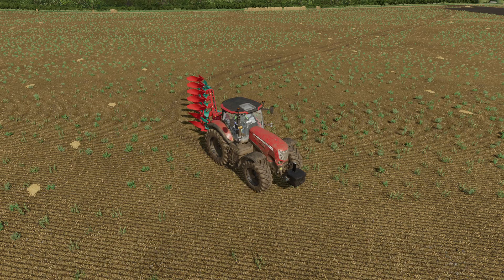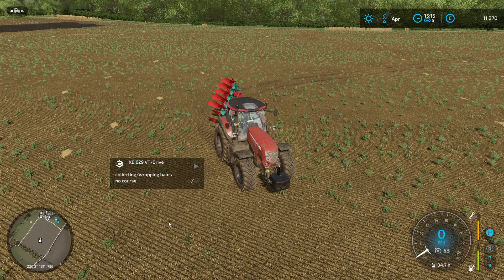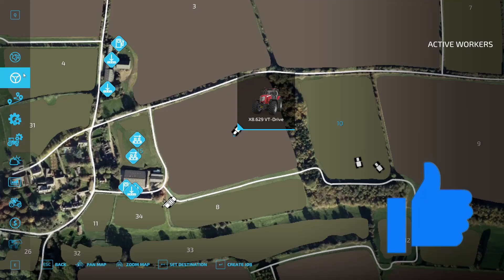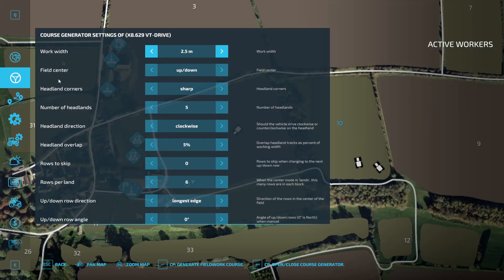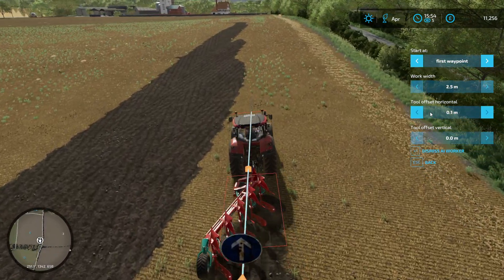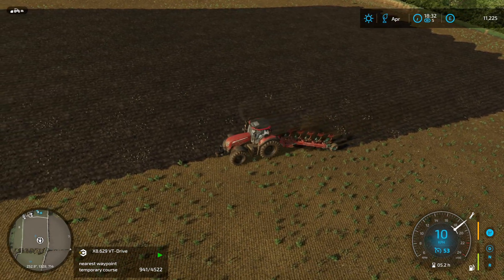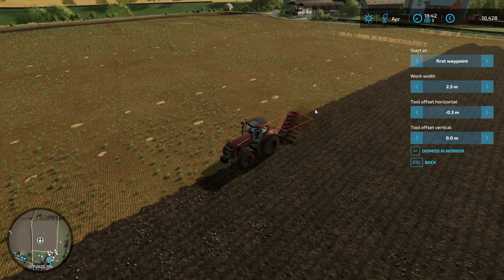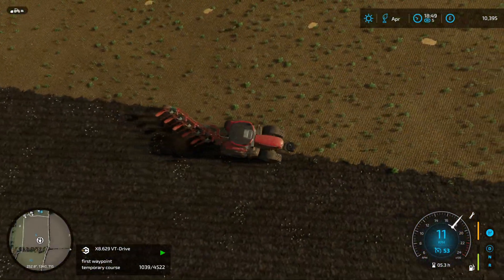FS22 Courseplay Basics | Ploughing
Farming Simulator Courseplay 7 tutorial, in this episode I explain how to set up a plough course.

Farming Simulator 22 Courseplay 7 tutorial, set on Calmsden Farm by OxygenDavid.